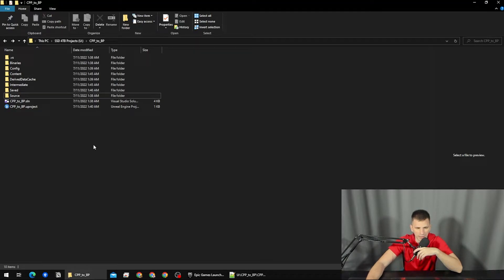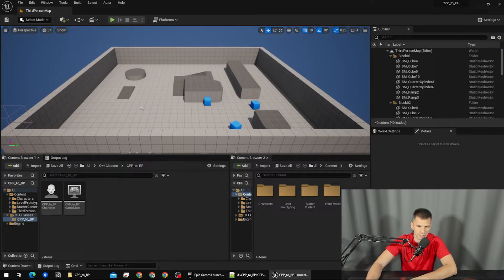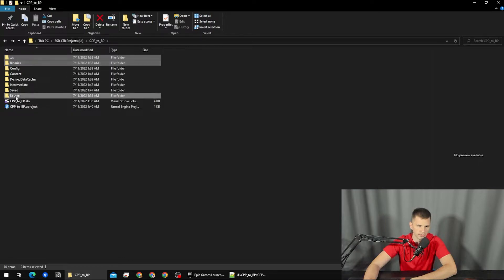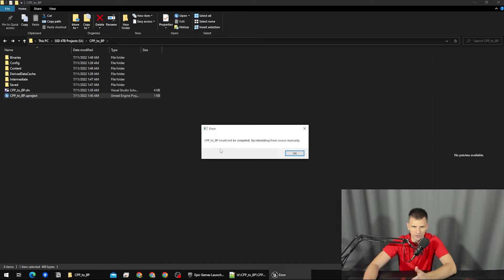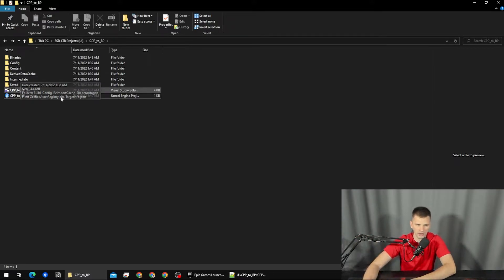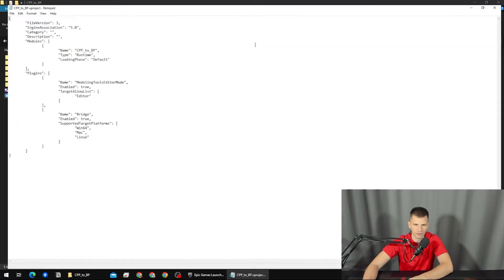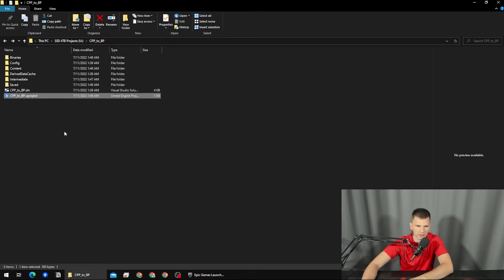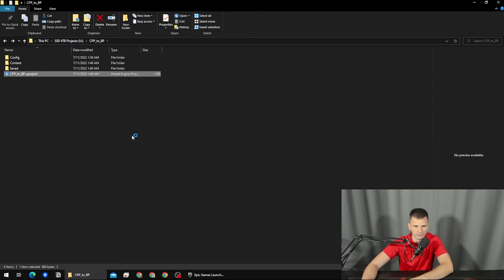Unreal Engine | How to convert project from C++ to Blueprint only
In this video you will learn how to convert your Unreal Engine project from C++ to Blueprints only.